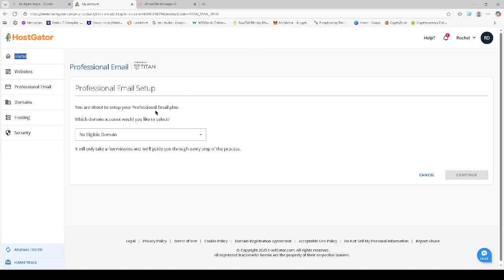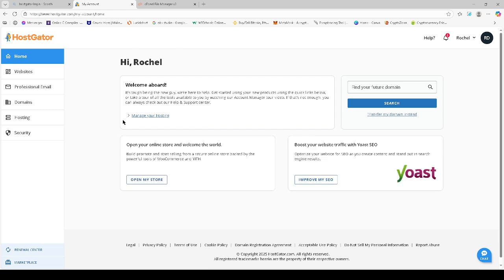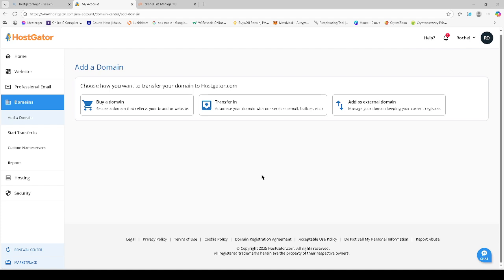How To Upload a New Website to HostGator Server 2025 | Complete Step-By-Step Guide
Want to make your website live on HostGator? This 2025 complete guide shows you how to upload a new website to your HostGator server safely and efficiently. Learn how to access HostGator’s cPanel, use FTP to upload website files, configure databases, and ensure your site functions perfectly online. Ideal for bloggers, business owners, and web developers, this tutorial makes website deployment simple, fast, and error-free. Follow these steps and launch your website on HostGator today!